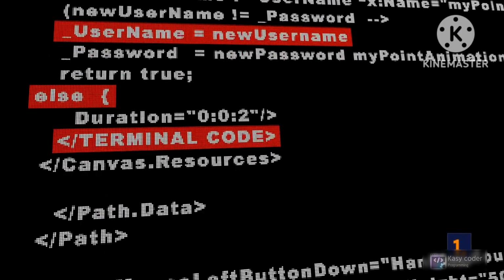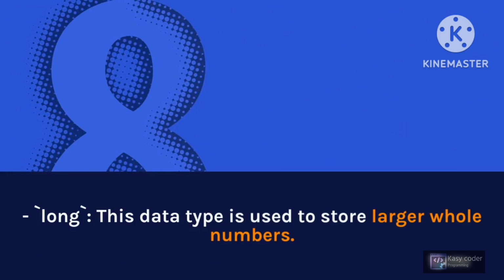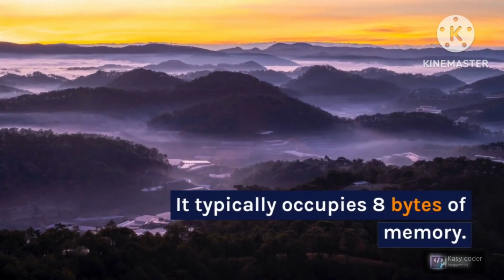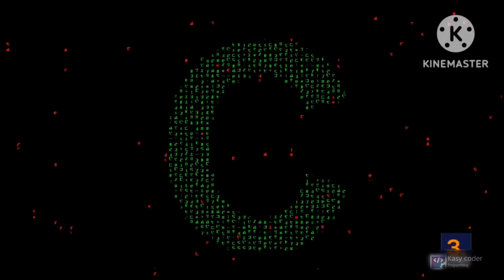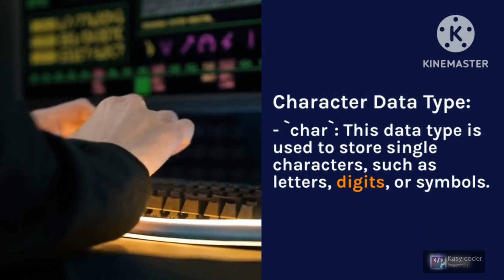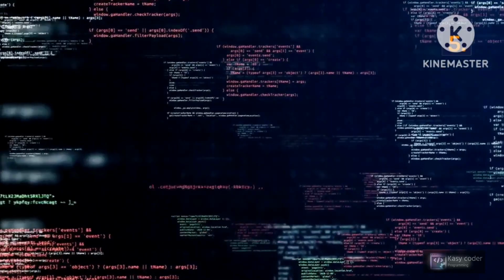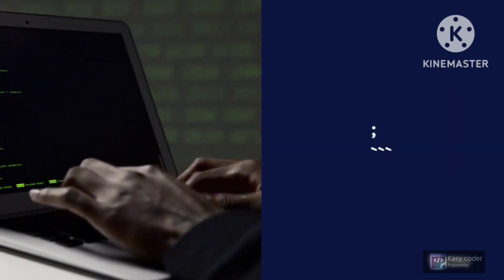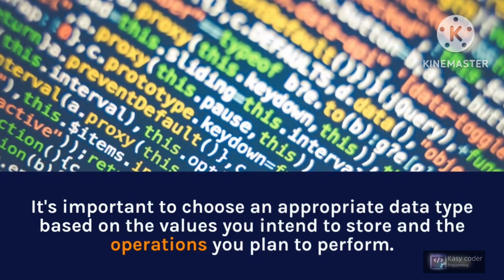let's learn about data types in C++ c coding datatypes programming c++